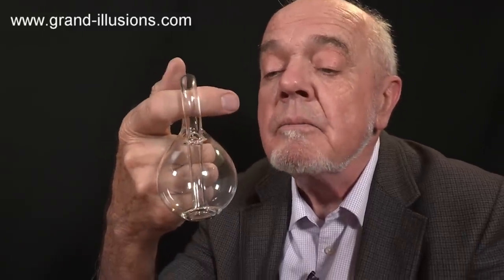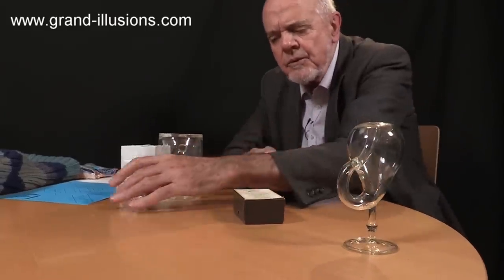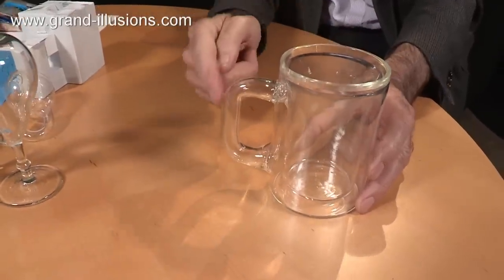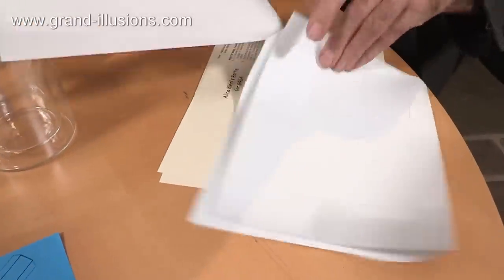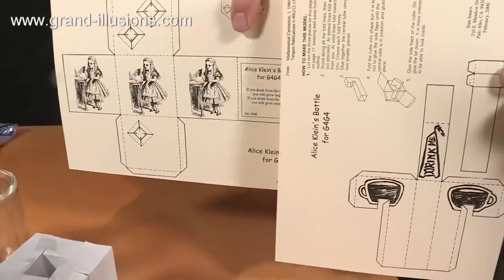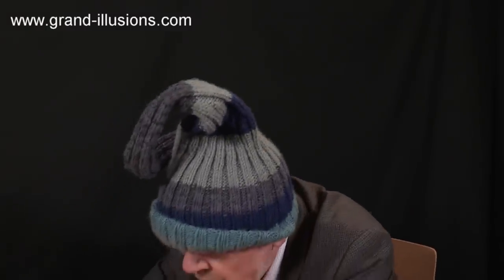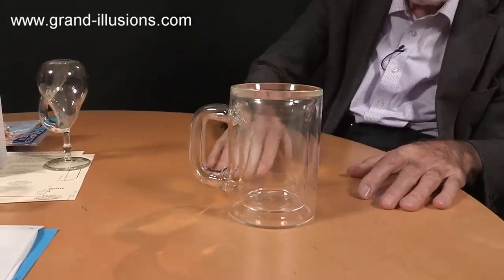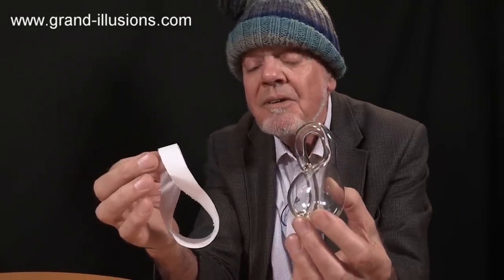Tim's Klein Bottles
First described in 1882 by the German mathematician Felix Klein, a Klein Bottle is an example of a non-orientable surface.

Tim has examples of a regular Klein Bottle in his collection, and he also has more unusual examples. From a Klein Bottle on the stem of a wine glass (hence wine klein) to examples made of cardboard, to a knitted Klein Bottle in the form of a hat!